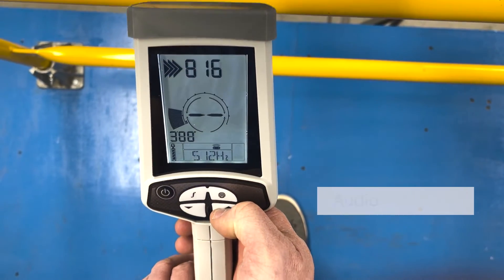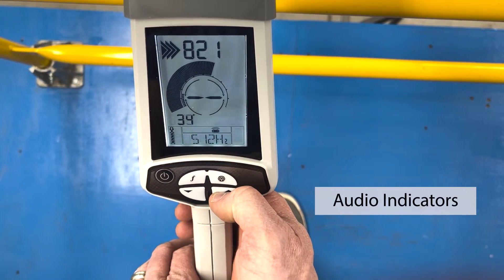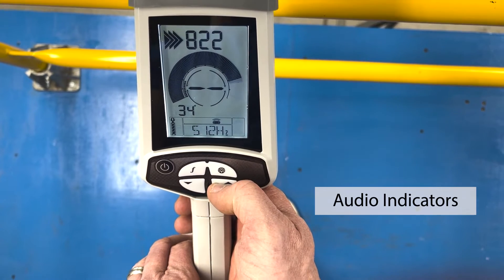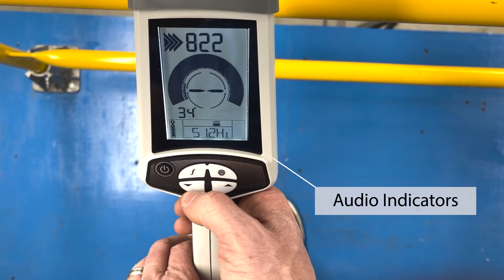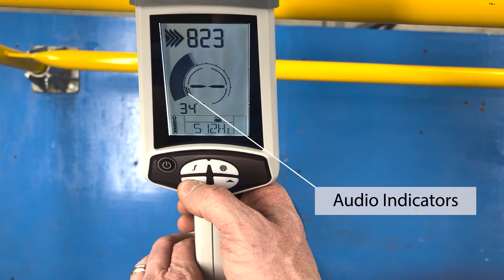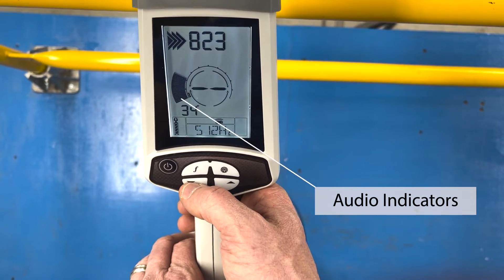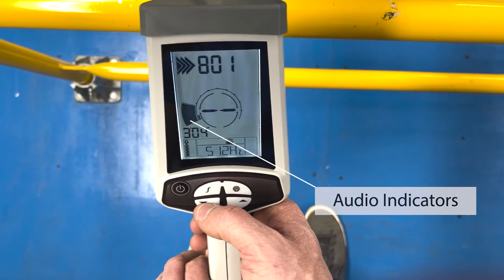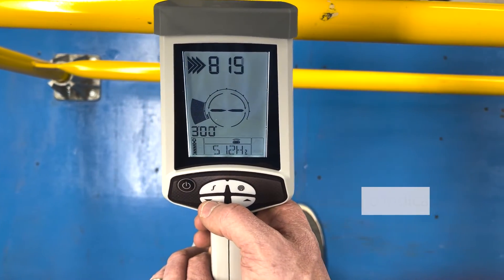MT 512+ Locator Overview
This video gives an overview of the basic functions of MyTana's MT 512+ Locator. It also shows how to detect ghost signals (1:48) when locating in sonde mode.